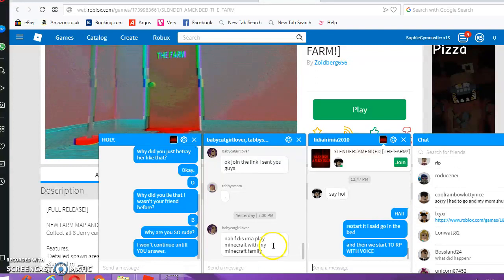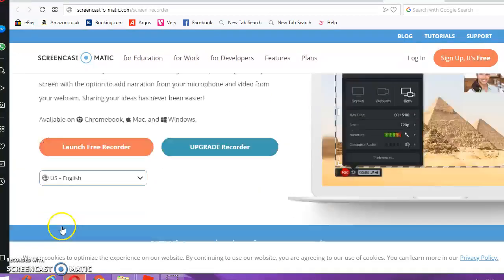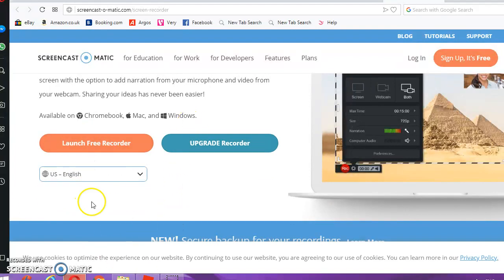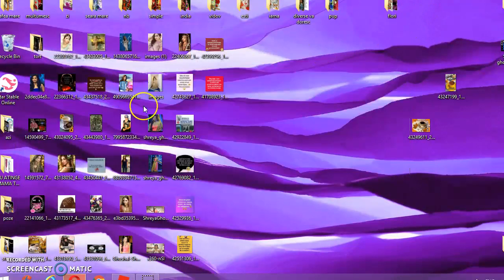TUTORIAL OF HOW TO TALK IN YOUR VIDEOS!